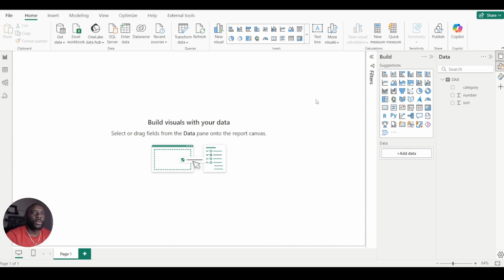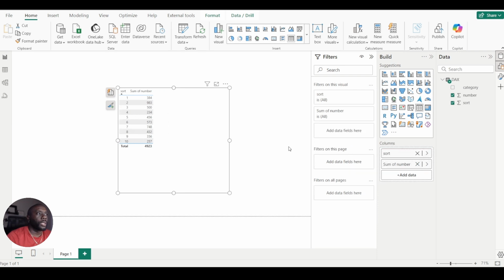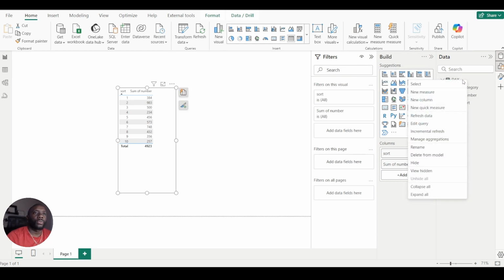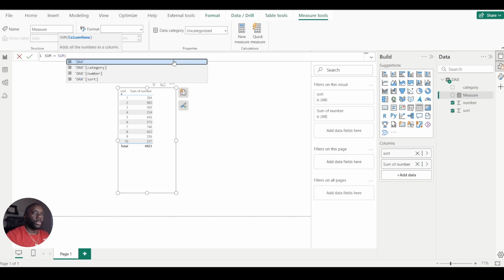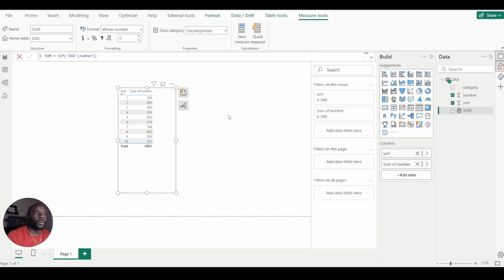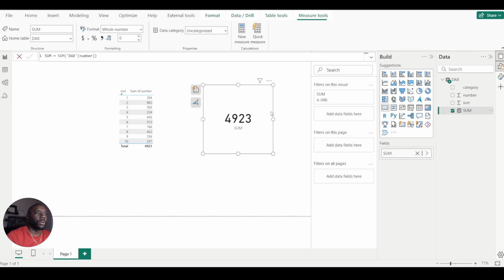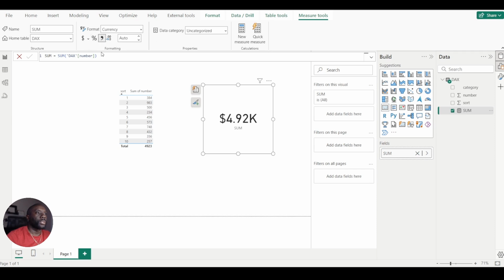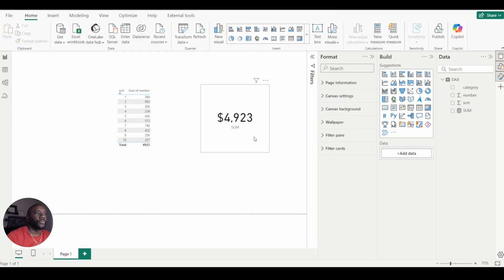Master Power BI in Record Time with This Simple Sum Measure Trick